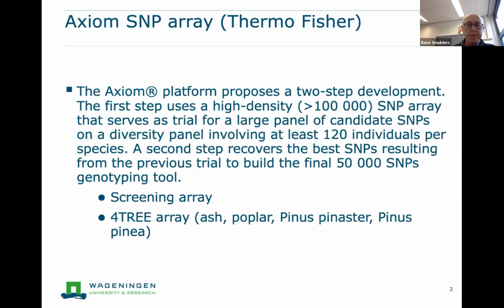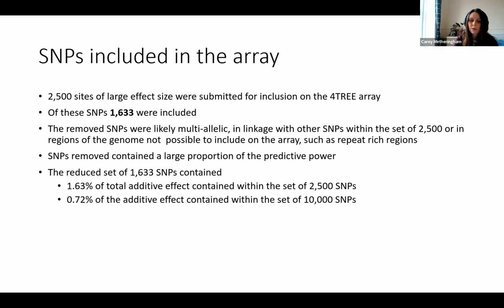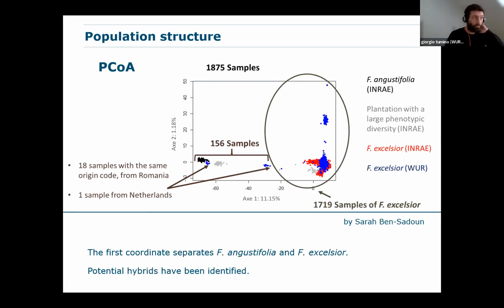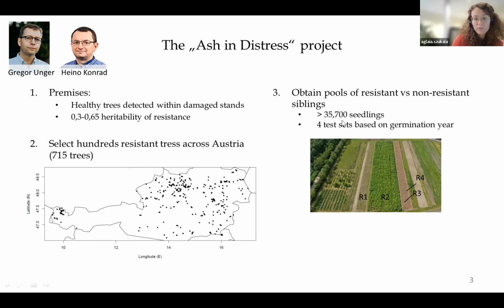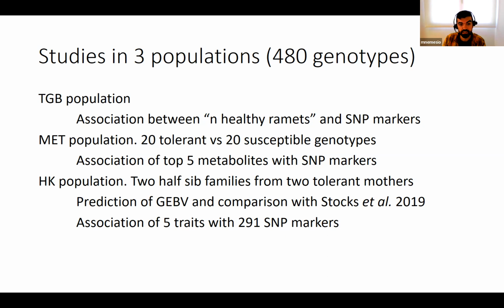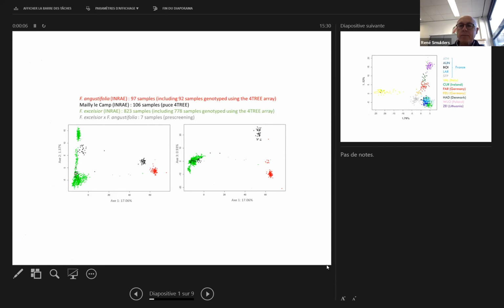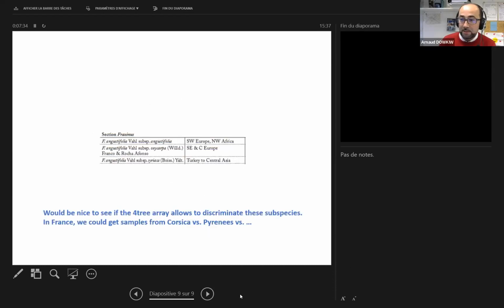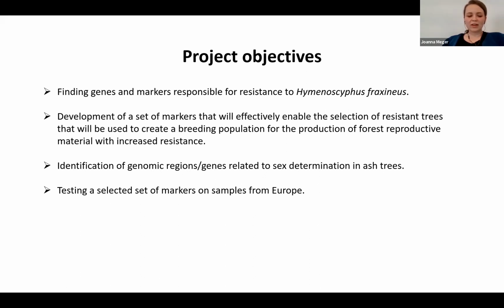European ash genotyping discussion 13th March 2023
A meeting of scientists working on the genotyping of European ash populations, comparing results gained using the B4EST consortium's 4TREE array, and discussing future approaches.
AGENDA
13:30-13:40 The design of the ash part of the 4TREE array (René Smulders)
13:40-13:50 In silico genomic prediction from loci in 4TREE array using Stocks et al (2019) data (Carey Metheringham)
13:50-14:00 Results from 4TREE array (1) B4EST consortium (Giorgio Tumino)
14:00-14:10 Results from 4TREE array (2) Austria (Aglaia Szukala)
14:10-14:20 Results from 4TREE array (3) Ireland (Miguel Nemesio)
14:20-14:40 Discussion of collaborative paper on population genetics using 4TREE results (Led by Arnaud Dowkiw)
14:40-14:45 Genotyping by whole genome sequencing in Poland (Joanna Meger)
14:45-15:00 Discussion of future of genotyping for prediction of ash dieback resistance (Chaired by Heino Konrad)